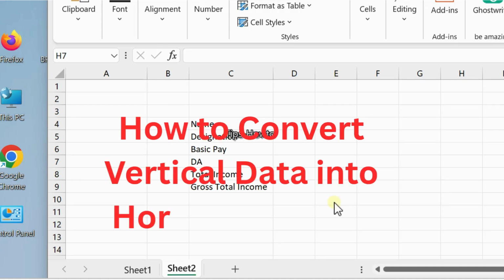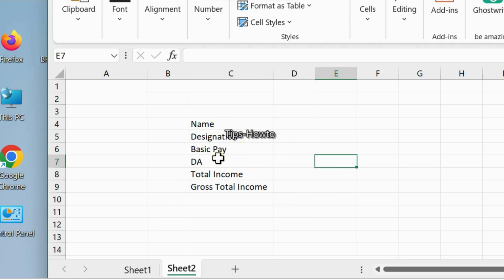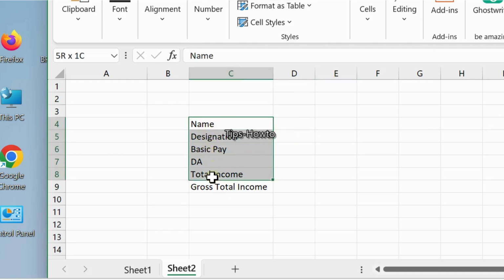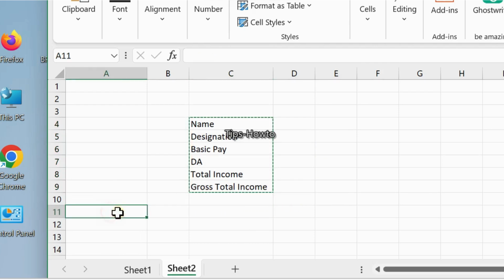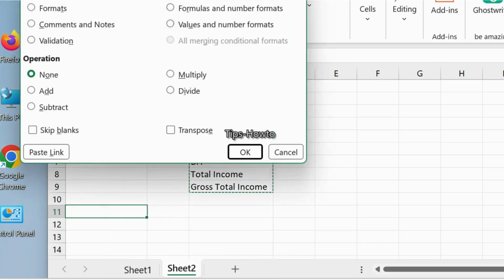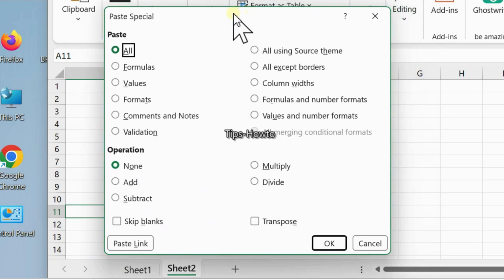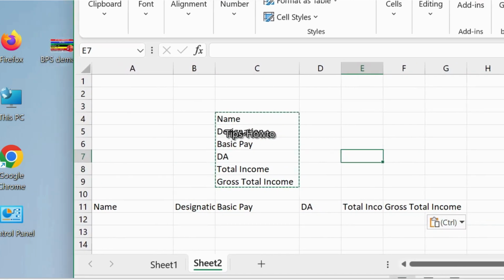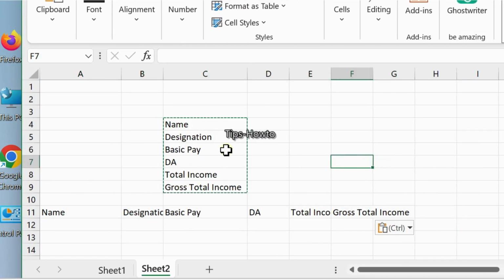Convert Vertical Data to Horizontal in Excel Easy Excel Trick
Learn how to convert Column data into Row data in Excel quickly and easily. In this video, you’ll learn how to use the Transpose feature to change data from rows to columns or columns to rows without manually copying and pasting.

Perfect for beginners, Excel users, students, and professionals who want to save time and work smarter in Microsoft Excel.